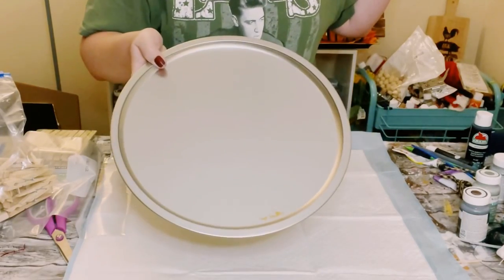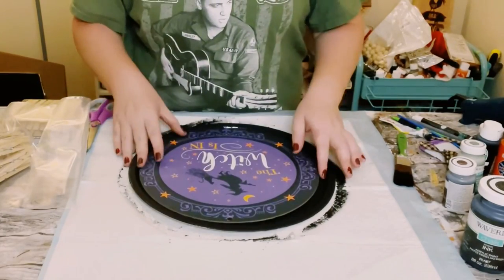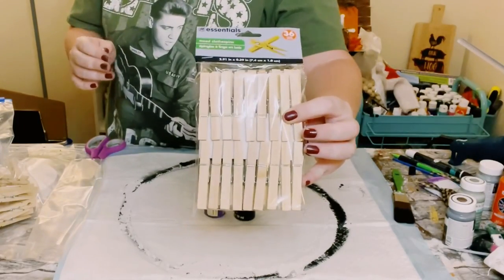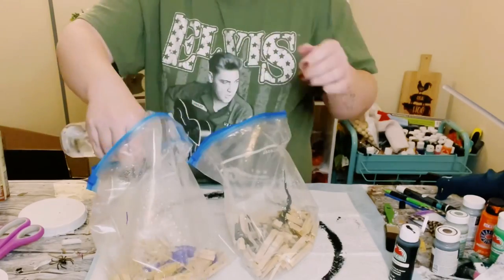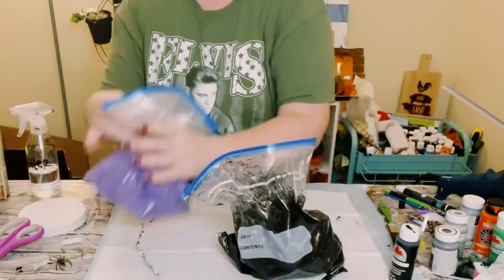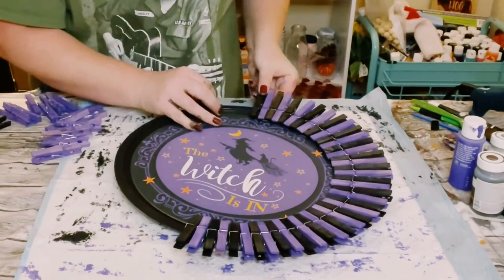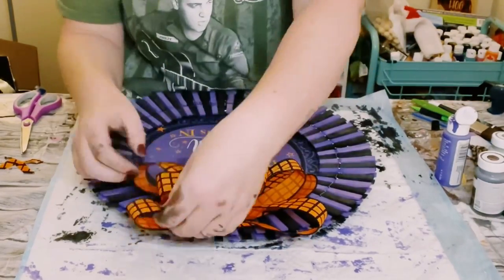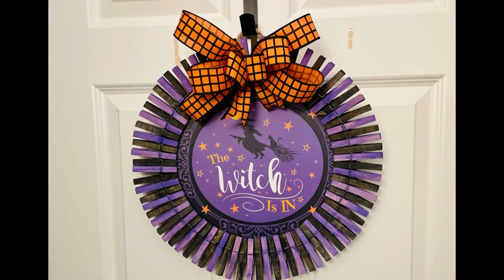Dollar Tree witchy clothespin wreath